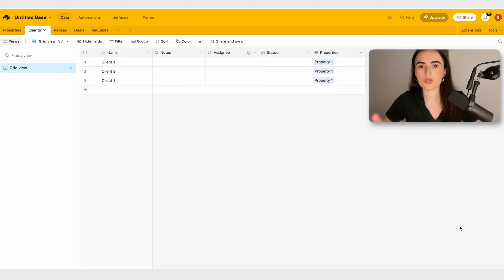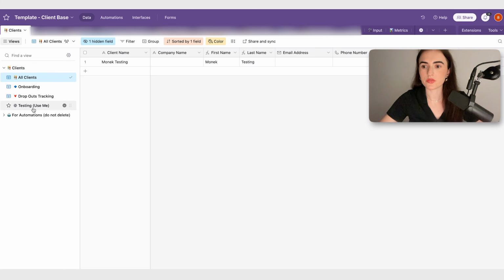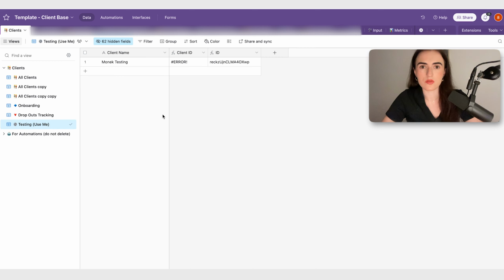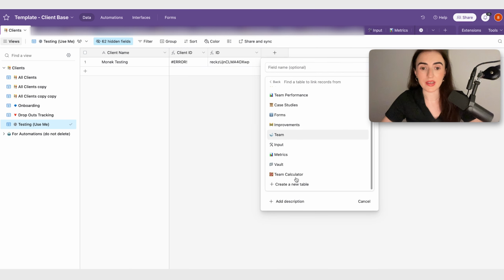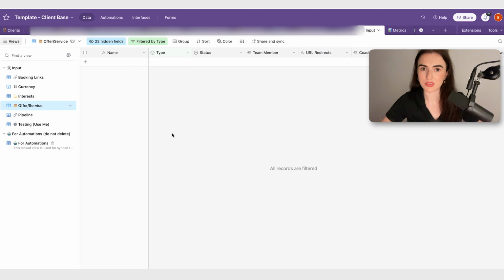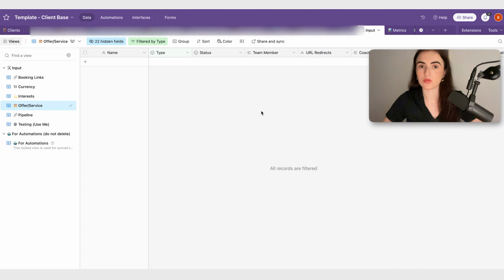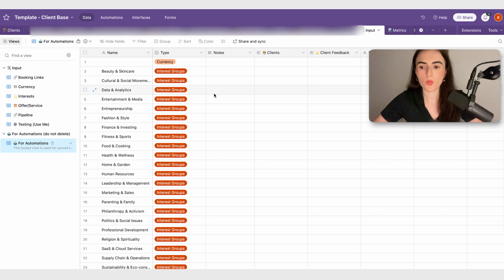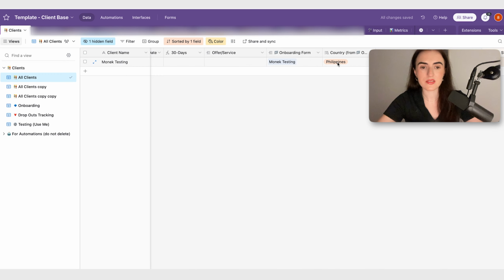7 Tips for Airtable to Automate and Scale Faster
👉 SAVE HOURS every month by AUTOMATING client onboarding in 30 minutes

Airtable is a powerful tool for data management and automation, but most people aren’t using it effectively. In this video, I’m giving you 7 tips to structure your data, automate workflows, and streamline your operations. I’m showing how to organize records, set up efficient automations, and avoid mistakes that slow your business down. If you want to leverage Airtable and scale your business to 6-7 figures, this video is for you.

Our clients scale to $100K-600K/mo using our Sales Systems & Processes, because they know their numbers and have a solid foundation to scale up their sales team.

Here are a few of the most valuable things you’ll find in the 7 Figure Systems x GoHighLevel CRM:
🔥 Sales & Leads pipelines organised for scalability.
🔥 Tracking the Call Outcome (closers love this)
🔥 Sales CRM & Follow Up Sequences ready to go
🔥 Client Contract and Onboarding Sequence automated
🔥 Funnels for Digital Products, Client Onboarding, Booking, and more
🔥 Hiring Systems and templates (funnels, links, email sequences, etc)
🎁 BONUS: Step by step trainings so you can set everything up yourself (coming next week)

So if you've been looking for 1 solution to manage your leads, sales calls, booking links, funnels and systems, sign up and start scaling with my CRM!

🏎️ 1 Click Onboarding
If you’re just getting started, get my 1 Click Onboarding System & Automation.
Get used to having automations doing the heavy lifting for you and stop worrying about repetitive tasks

You can leverage the 1 Click Client Onboarding System to ensure client success while delegating everything to automation that saves you thousands of dollars (from onboarding to client management, and fulfilment).

⚒️ 1 Click Onboarding - Toolstack
You can apply this Client Success System and Automation with any tools you are already using
.…or go with the default option I am showing you and use Google Sheets, Form, Zapier (smallest paid plan), and optionally PandaDoc.

You get my best work, at a fraction of the cost and your business wins...so there’s literally no risk for you

.…and I’m betting that we will do more business together in the future. 🤝

⏰ Timestamps:

0:00 Intro
0:19 Tip 1 - Data Structure
1:43 Tip 2 - Testing View
3:13 Tip 3 - Input Table
5:09 Tip 4 - Airtable Automations
7:24 Tip 5 - Automation View
8:38 Tip 6 - Airtable Sync Feature
9:35 Tip 7 - Lookup Fields
10:23  Outro